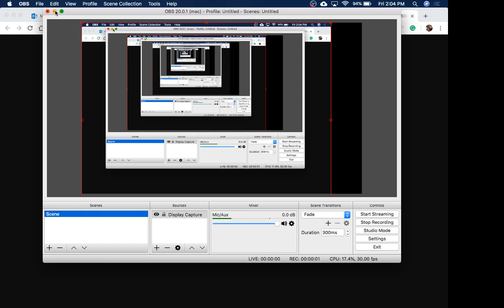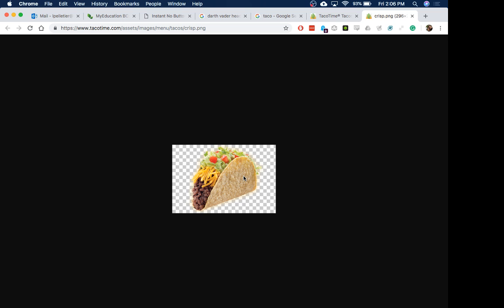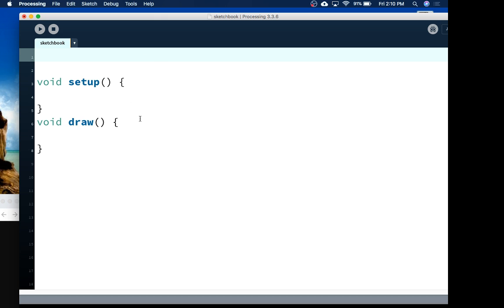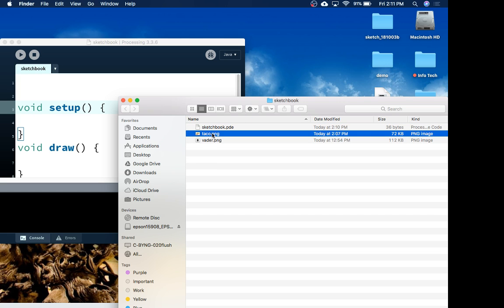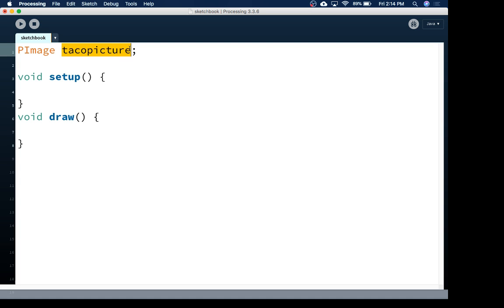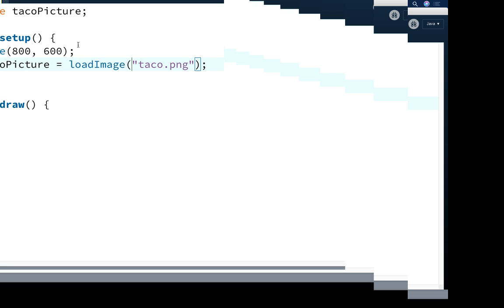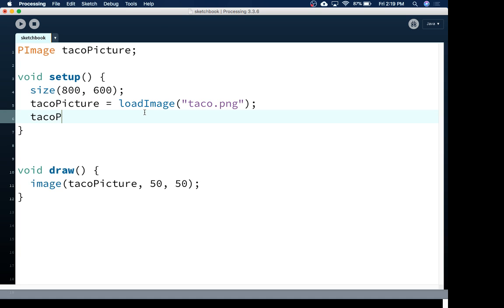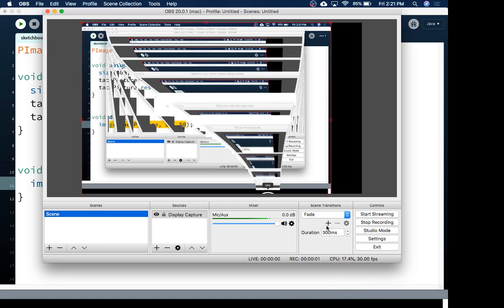Intro Programming: Sketchbook 3 - Loading Images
This is a quick video on how to load an image from a file into a processing sketch.